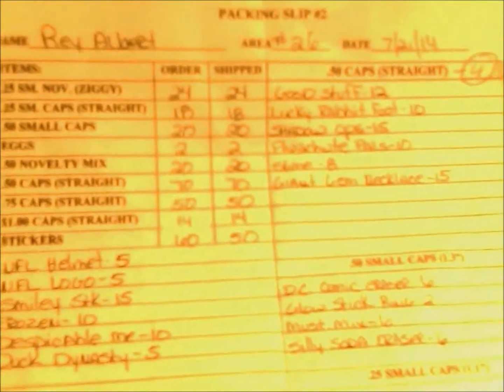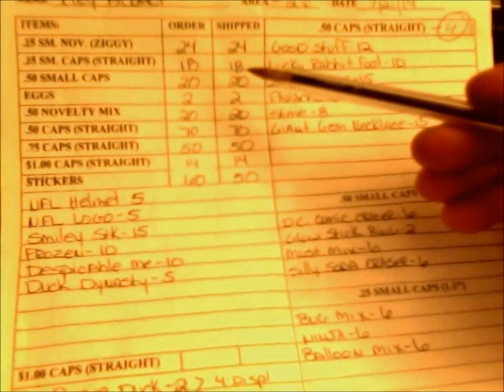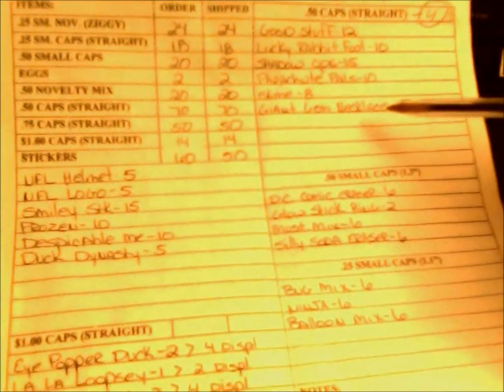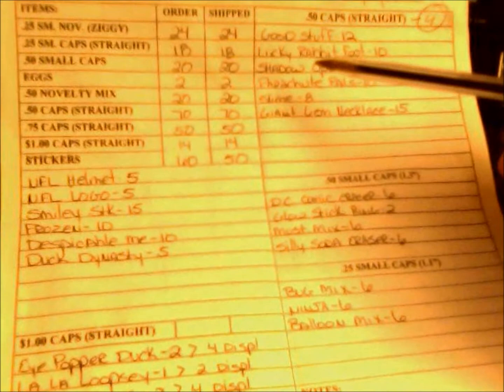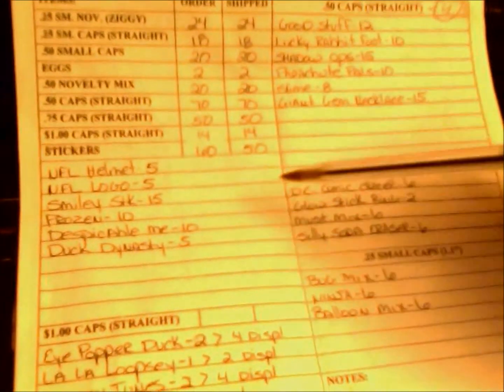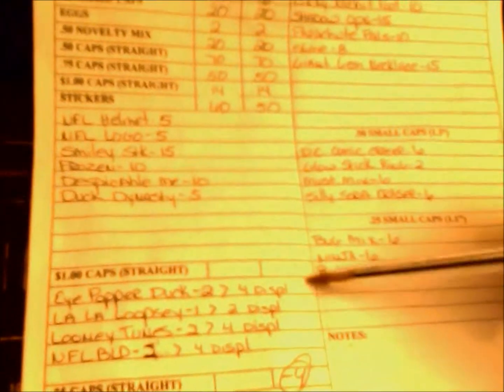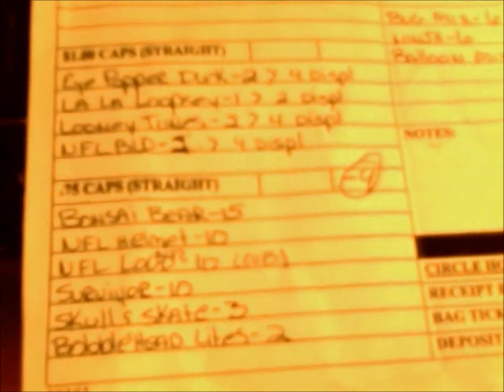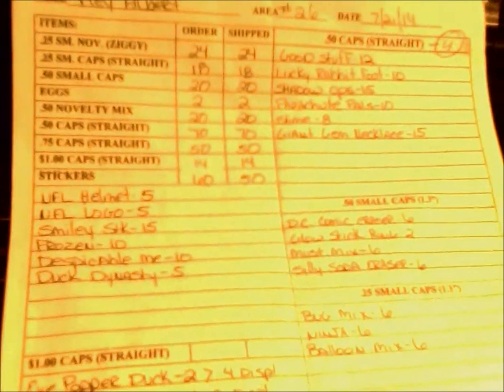Shed Organization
To help vendomatic drivers with organization